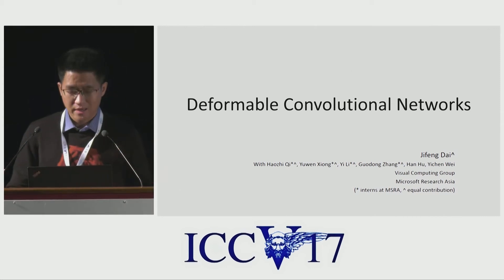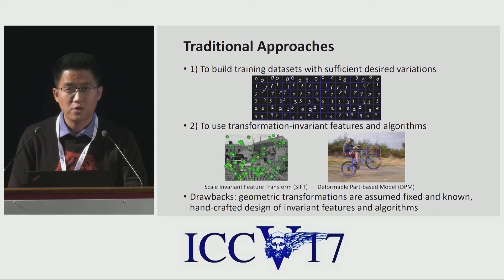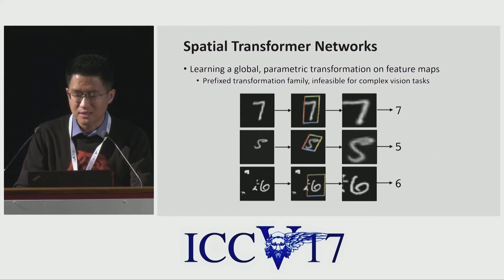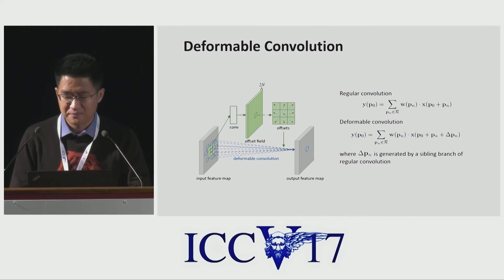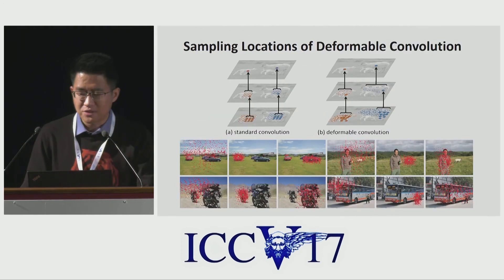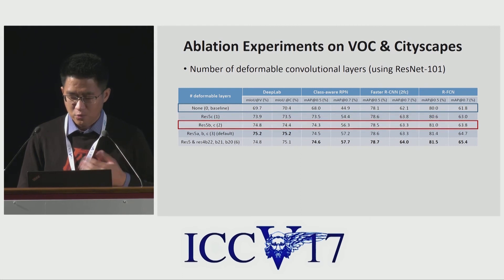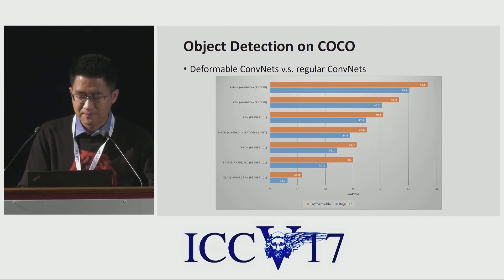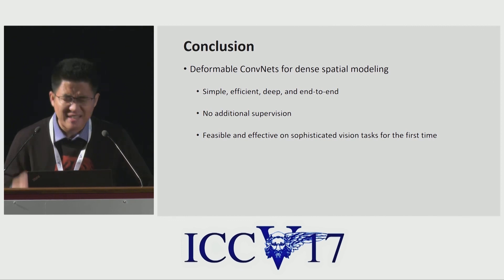Deformable Convolutional Networks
ICCV17 | 133 | Deformable Convolutional Networks
Convolutional neural networks (CNNs) are inherently limited to model geometric transformations due to the fixed geometric structures in its building modules. In this work, we introduce two new modules to enhance the transformation modeling capacity of CNNs, namely, deformable convolution and deformable RoI pooling. Both are based on the idea of augmenting the spatial sampling locations in the modules with additional offsets and learning the offsets from target tasks, without additional supervision. The new modules can readily replace their plain counterparts in existing CNNs and can be easily trained end-to-end by standard back-propagation, giving rise to deformable convolutional networks. Extensive experiments validate the effectiveness of our approach on sophisticated vision tasks of object detection and semantic segmentation. The code would be released.